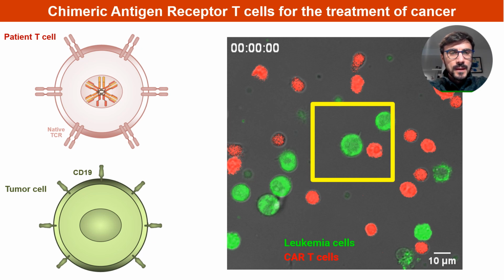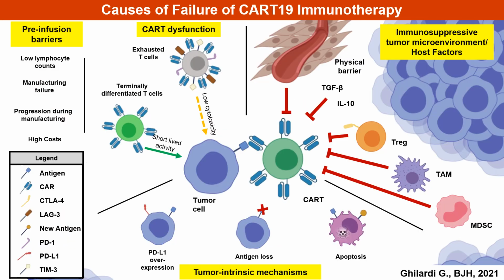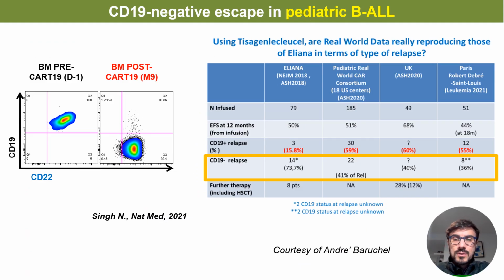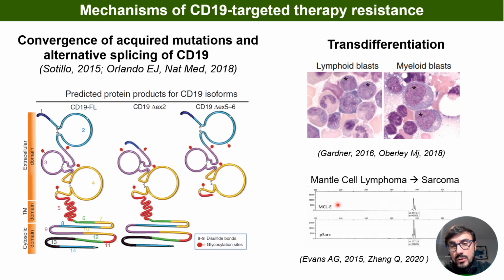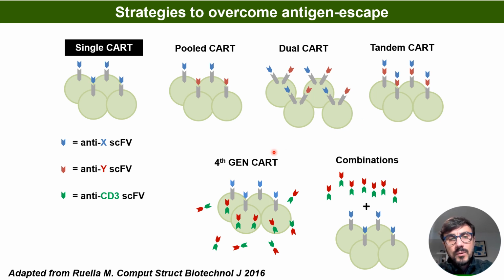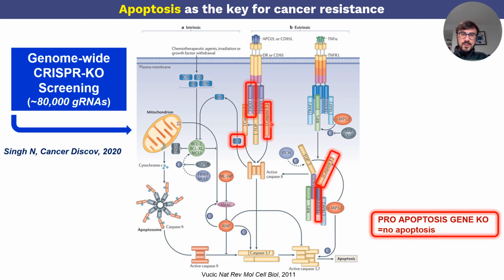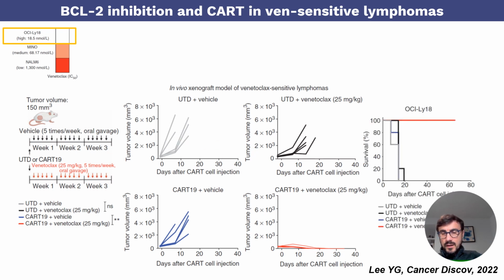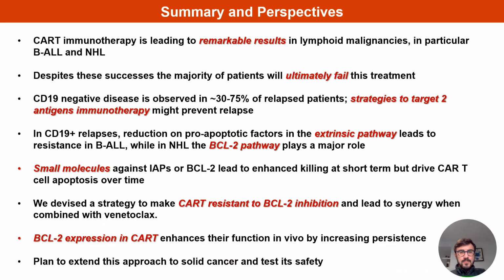Dr. Marco Ruella. UPenn: Chimeric antigen receptor immunotherapy for B cells neoplasms.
Principales resultados y mecanismos de resistencia de modelos de CAR-T.
El Dr. Ruella es uno de los principales investigadores en este campo a nivel mundial.